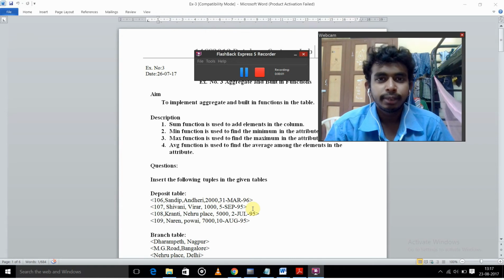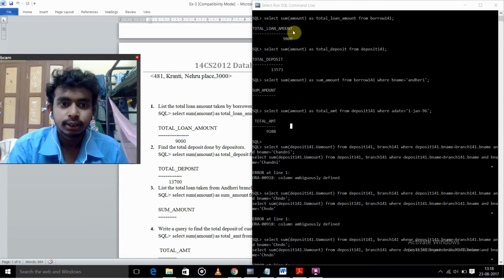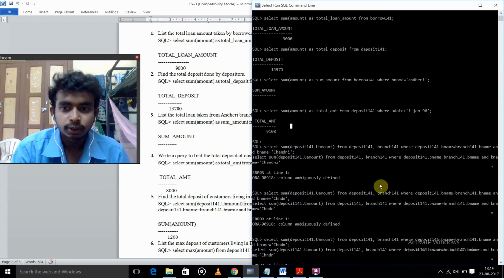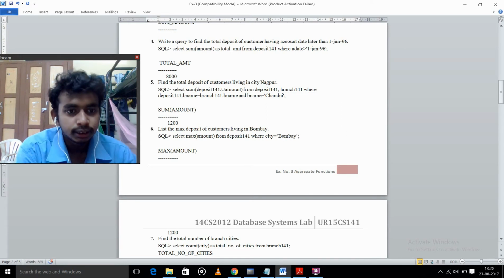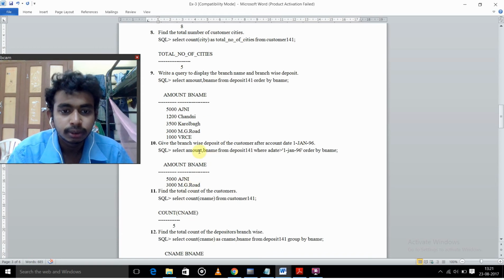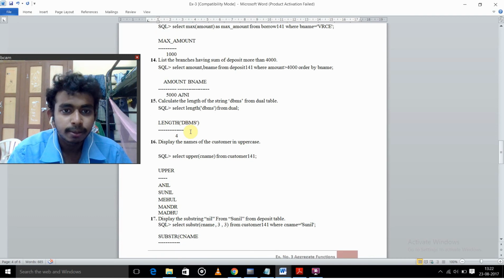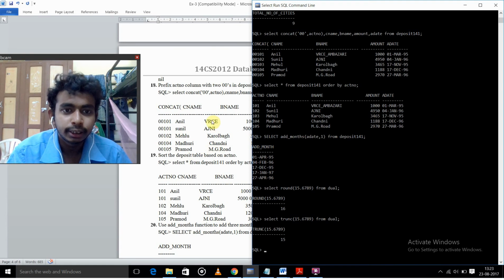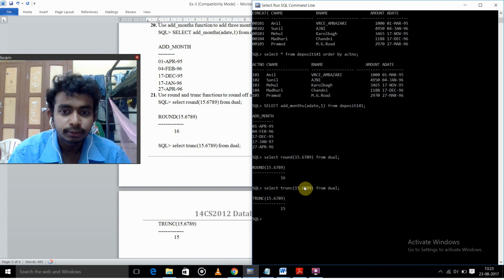Simon Database Ex-3